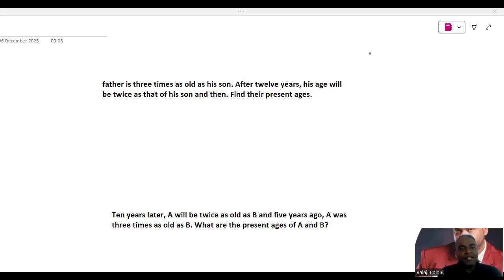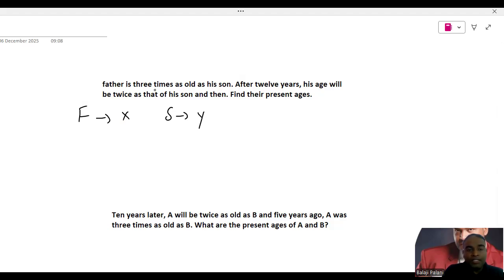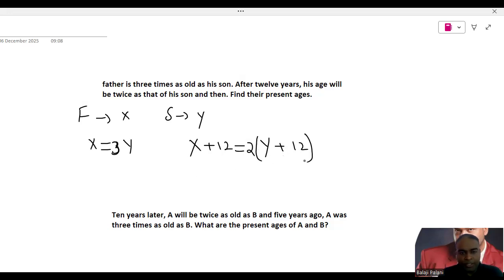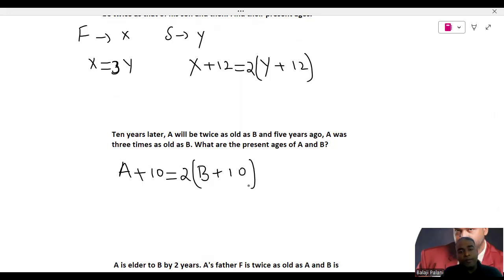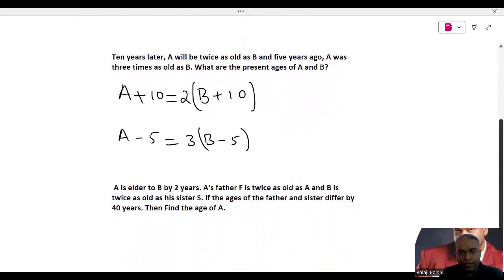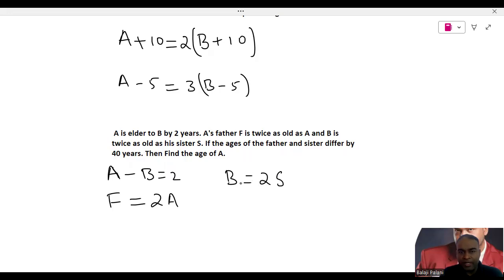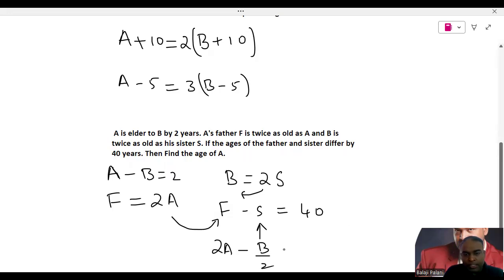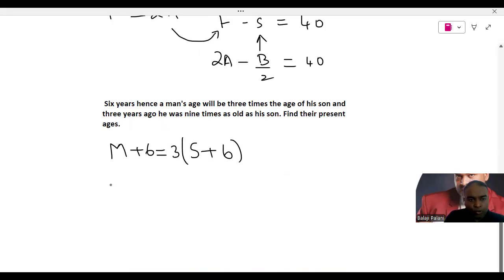Linear Equations Word Problems Made EASY 🔥 | Age Problems Simplified | Class 10 CBSE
Linear Equations in Two Variables | Word Problems Made Easy | Class 10 CBSE 🔥📘

Struggling to frame equations in word problems?
Especially age-related problems? Then this video is exactly for you! ✨

In this 11-minute power-packed session, I clearly explain:

✅ How to identify the variables correctly
✅ How to frame equations step-by-step
✅ The exact logic behind age problems
✅ A simple format that can be applied to ANY similar problem

Most students lose marks not because they cannot solve…
but because they frame the equation wrongly.

Once the equation is formed correctly,
the entire problem becomes simple and easy to solve. 💡

This video helps students:
• Remove fear of word problems
• Understand the concept deeply
• Build confidence in equation framing
• Apply the same logic to different question patterns

After watching this session, students can feel rest assured while handling age problems and linear equation word problems in exams. 🎯

Learn the logic… not mugging up methods.
That’s the secret to mastering Mathematics. ❤️